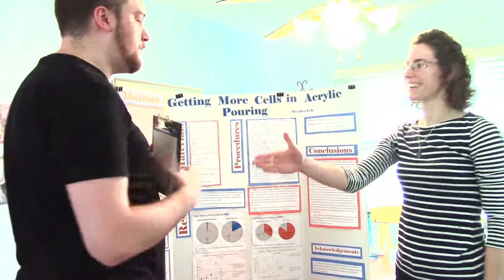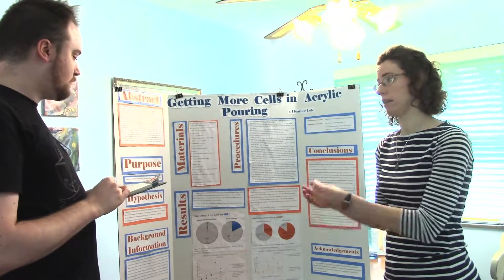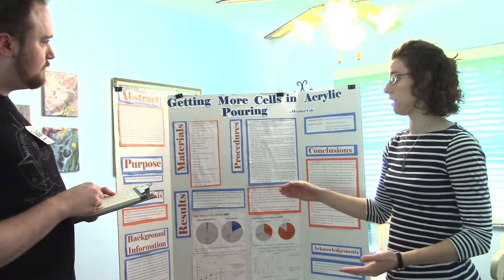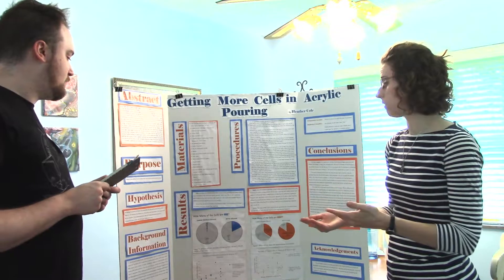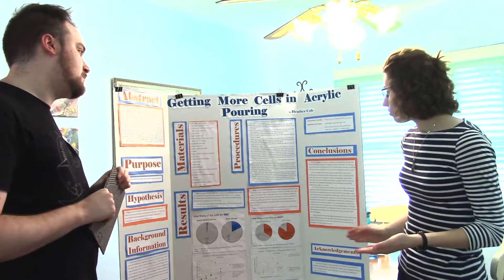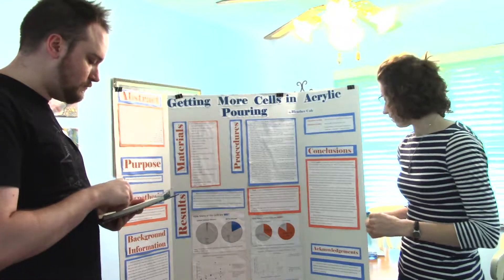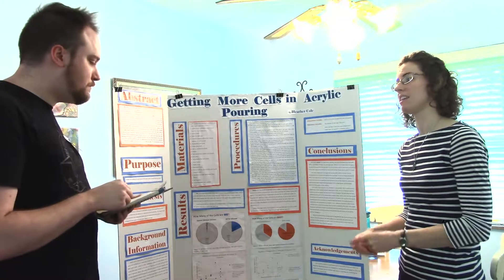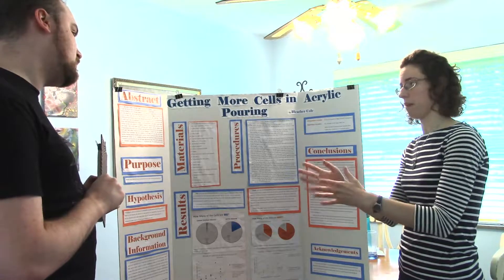Science Fair Presentation Example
An example of how to walk a judge through your project without actually reading the information to them. Pro-Tip: Actually *practicing* your presentation before sharing it with a judge is a good way to make your communication clearer and make sure you don't forget something.